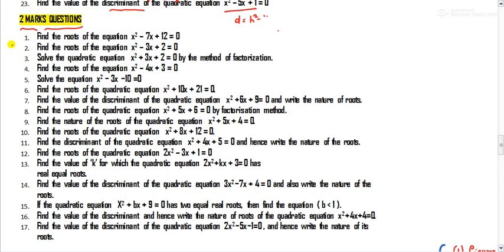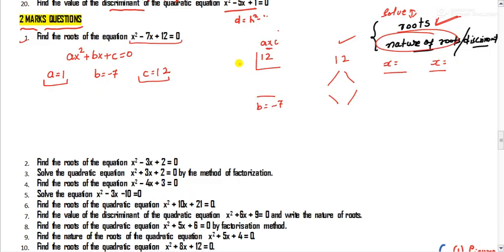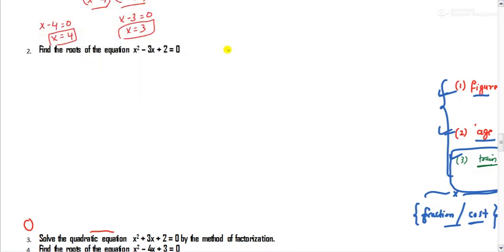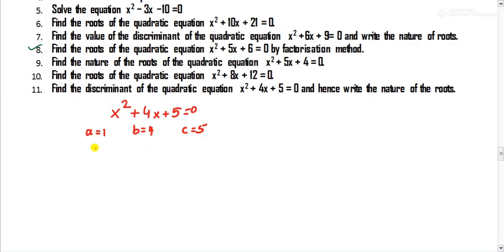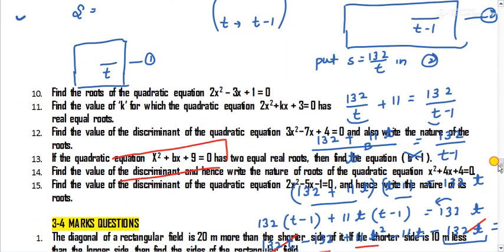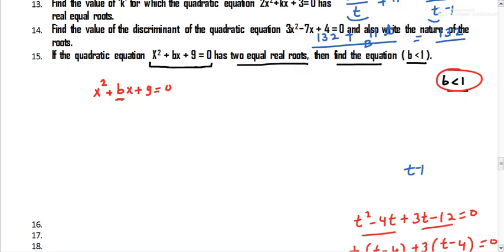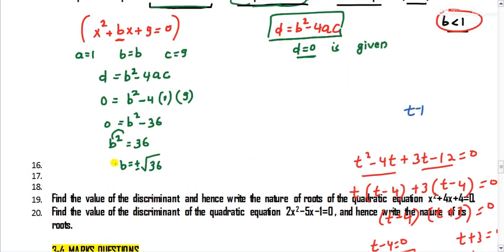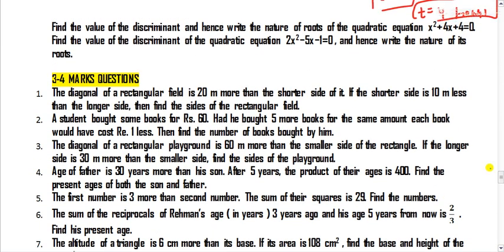3.3 QUADRATIC EQUATIONS-SSLC MATHS 2025-26 ONLINE CLASS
🗓️  *Saturday and Sunday – Free Online Class*

Class: SSLC
Subject: Maths

📌 Students must have the Google Meet app installed to join.